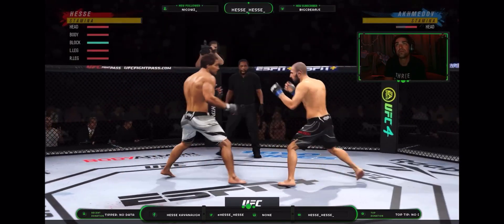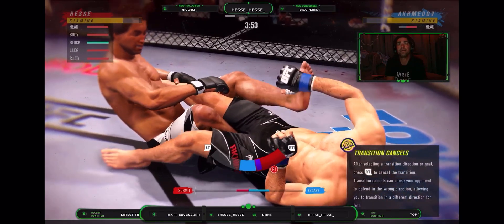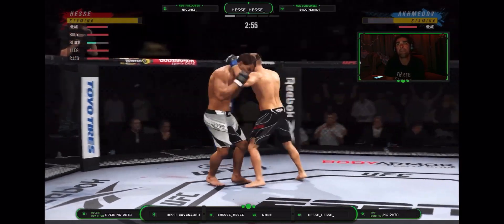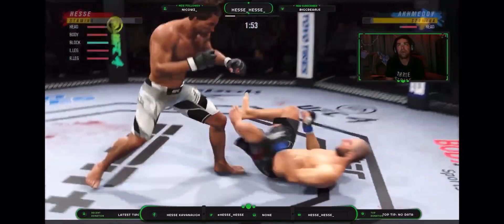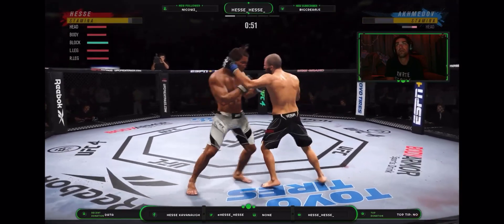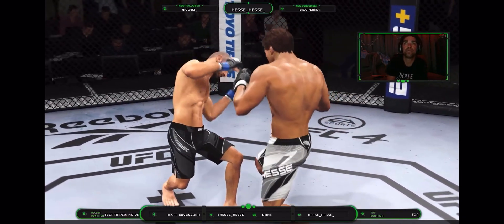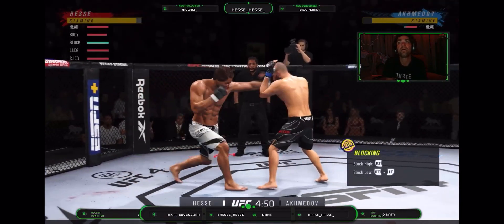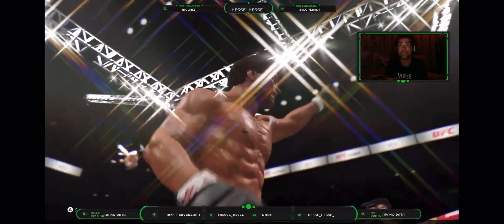420live ufc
1. @Hesse_Hesse
2. @jesse_kavanaugh

Youtube #3 hesse hesse v2 (1 sub)

1.Jesse_kavanaugh_son_of_ben
2.HESSE_HESSE_Streamer